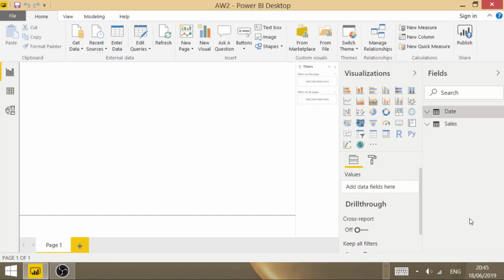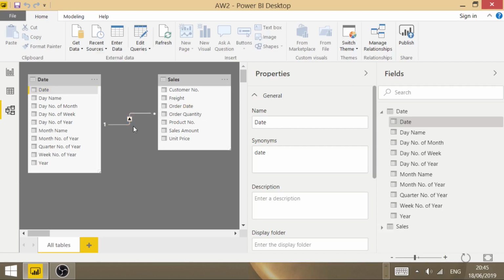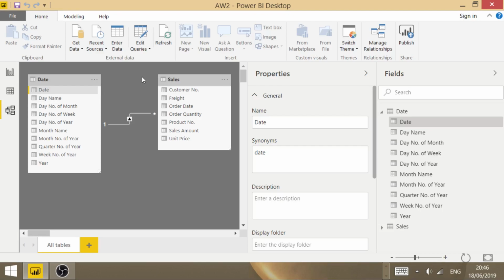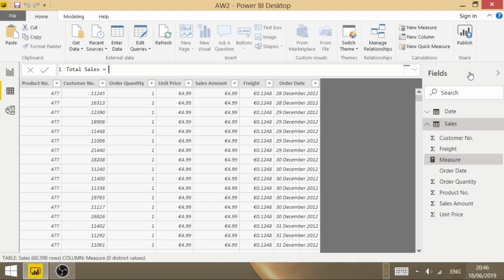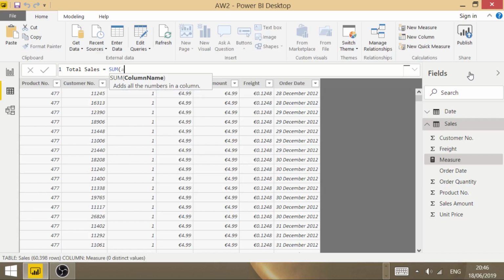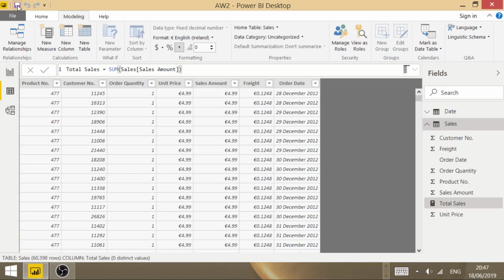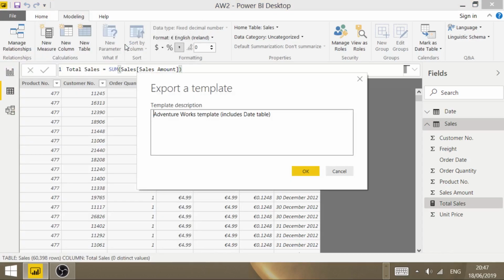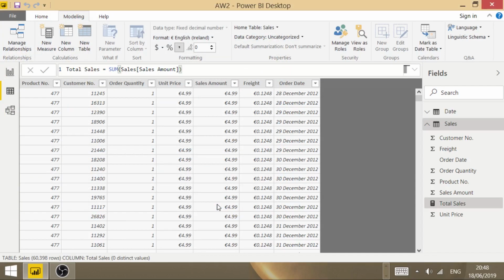Create Sales Template - part 2